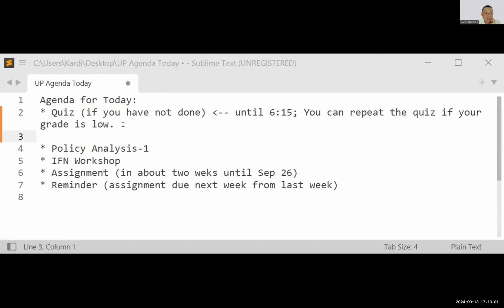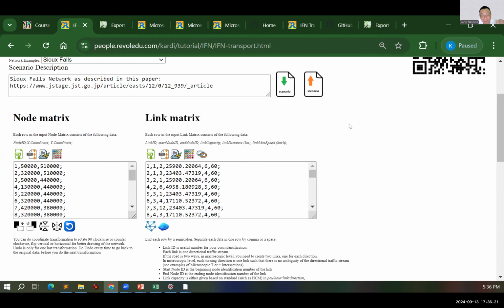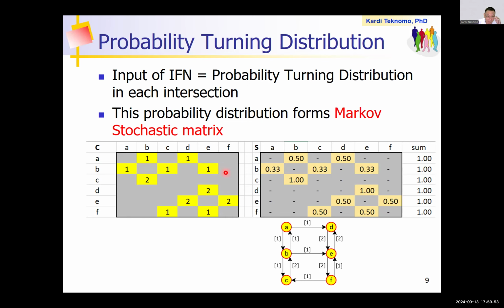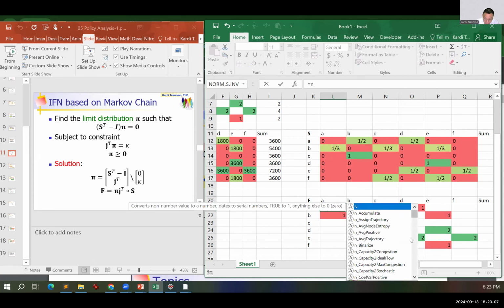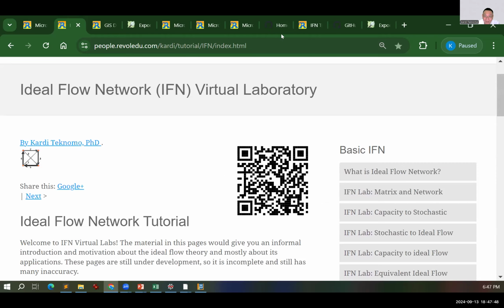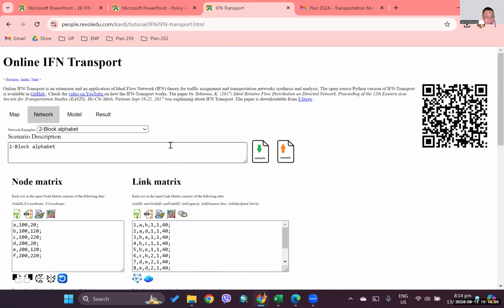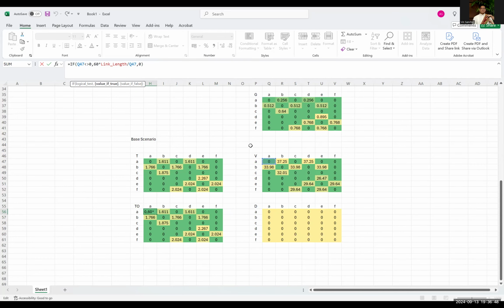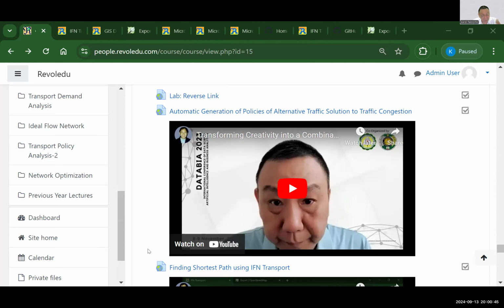Ideal Flow Network - Transport Policy Analysis - UP SURP Transportation Modeling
Lecture Sept 13, 2024:
* Policy Analysis-1
* IFN Workshop